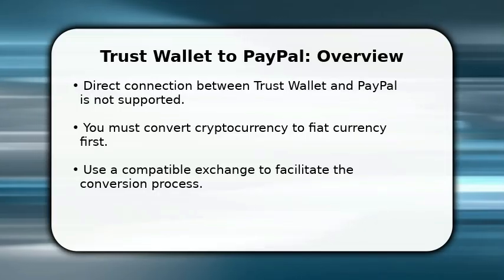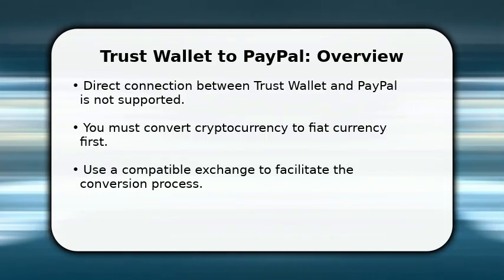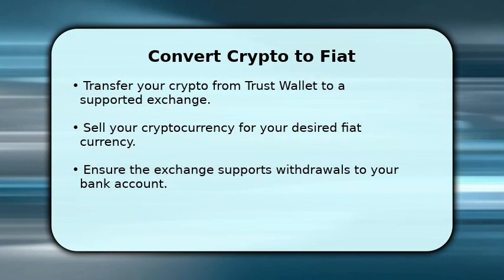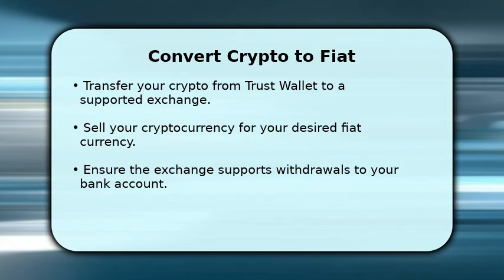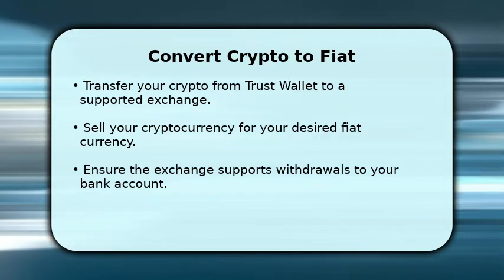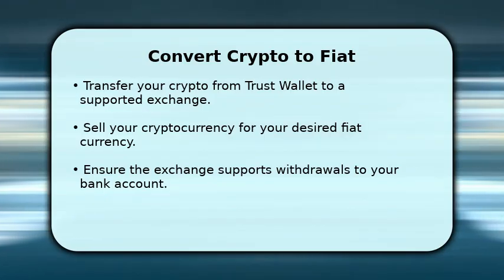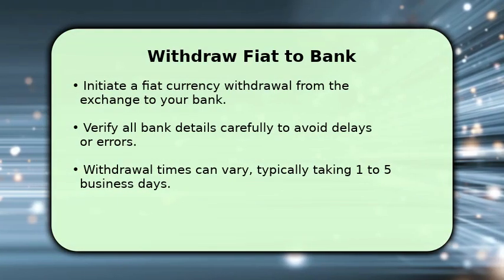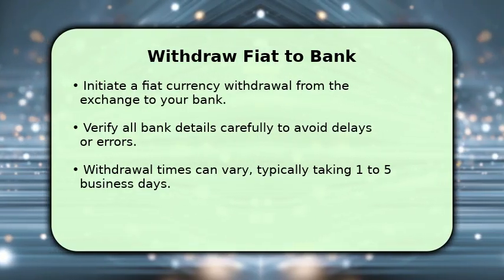How To Connect Trust Wallet To PayPal (Full Guide)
In this comprehensive guide, we'll walk you through the step-by-step process of connecting your Trust Wallet to PayPal. This tutorial is perfect for those who want to easily transfer cryptocurrencies to their PayPal account or use PayPal as a payment method in cryptocurrency transactions. With our easy-to-follow instructions, you'll be able to link your Trust Wallet and PayPal accounts in no time.